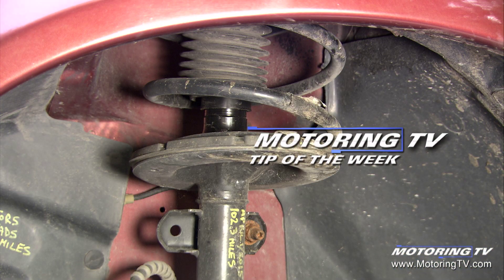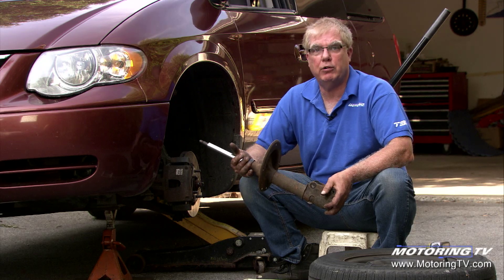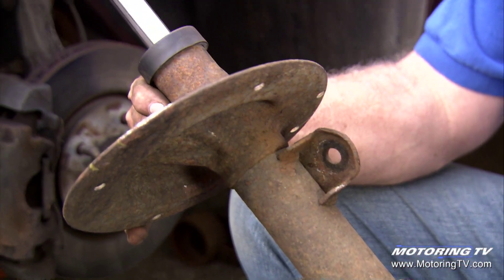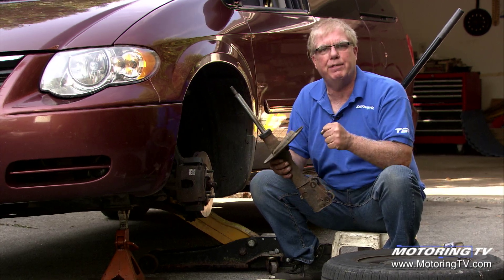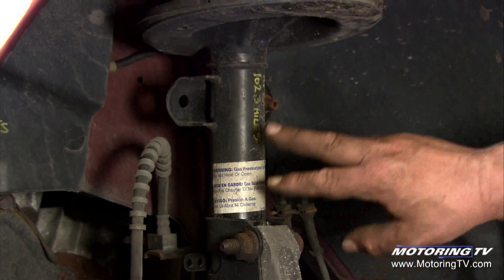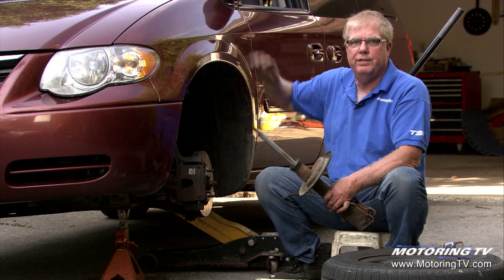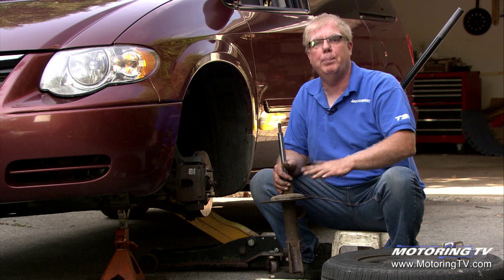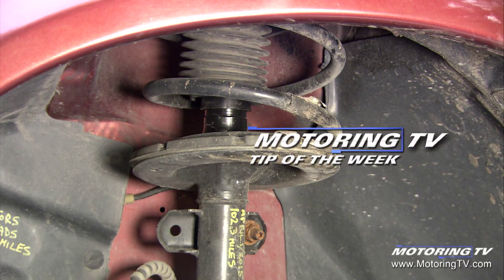Tip of the Week: MacPherson struts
Bill Gardiner takes a closer look at MacPherson struts, the suspension system that underpins the front ends of most light vehicles these days.

If your vehicle has developed a bouncy ride, it may be time to replace those MacPherson struts before you cause even more damage.